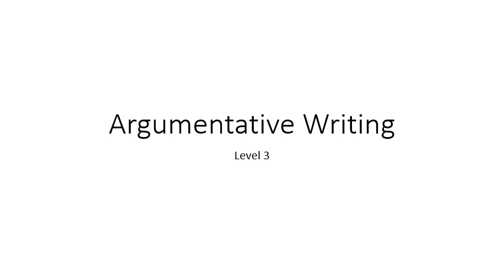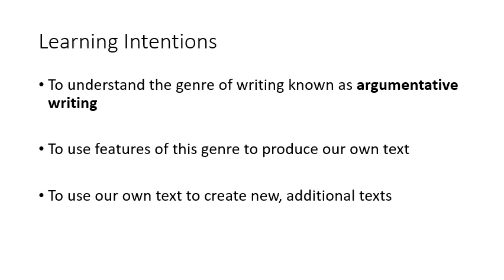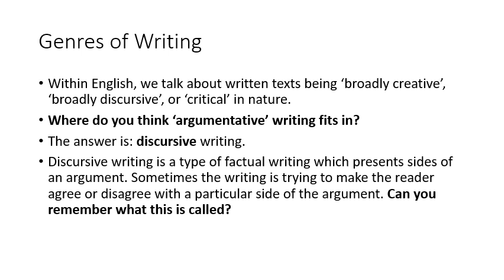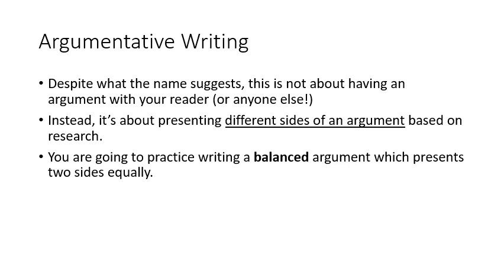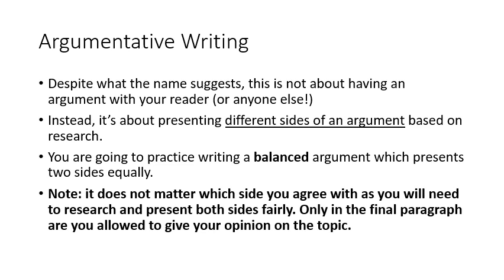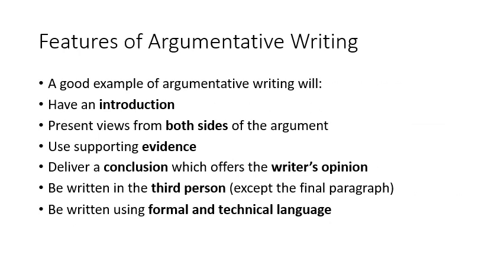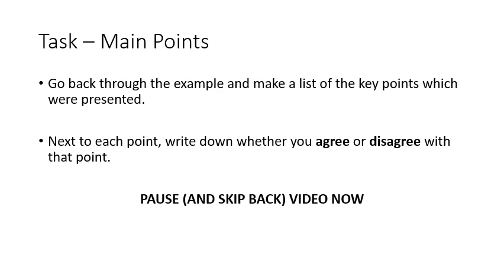Balanced Argument (CfE Level 3) [Lesson 1]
This video is aimed at Scottish students studying English at Level 3.

This is lesson 1 of 2 which looks at an example of a balanced piece of writing to help students understand what writing of this type should look like.